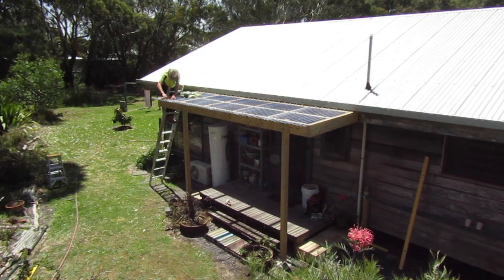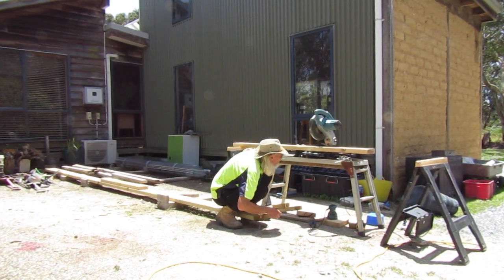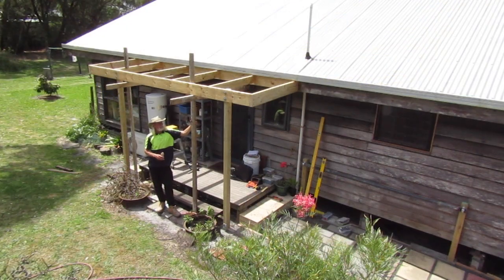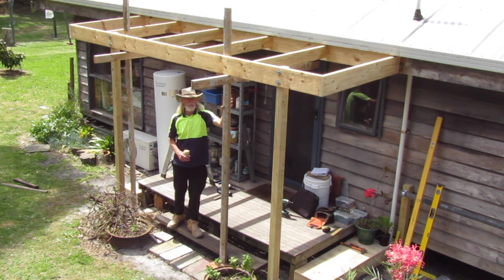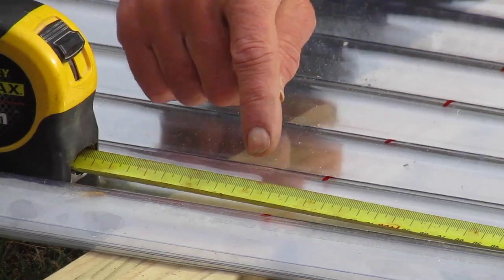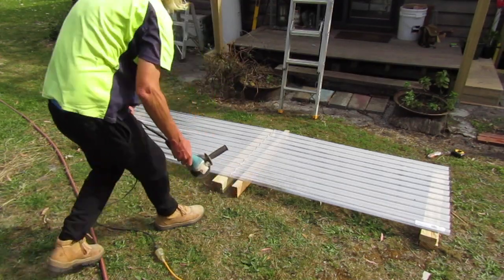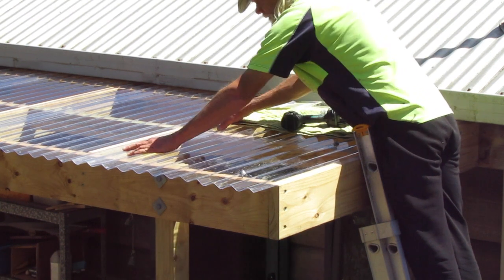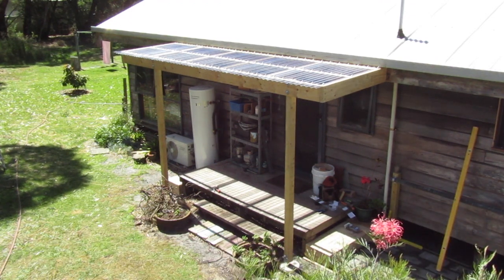Rundown Entry|How to ReBuild A Pergola with Laserlight | DIY Landscaping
Glenn rebuilds a pergola with laser light in the makeover of the rundown entry to the client's rustic house. He was asked to rebuild the client's patio, steps and entry to the front and back sides of her house; much of the paving was recycled, both leading from the driveway surrounding her sprawling native garden and wildlife near the rugged coast in southern Victoria.

Glenn even hand-made pavers with flowered impressions to recreate the rustic feel. For a mix-and-match look, using recycled materials wherever possible, transformed the area into a rustic, safe, brighter and more organised space that provided the client comfort around her home.

See the link at the end of this video for the earlier episodes of this budget series.